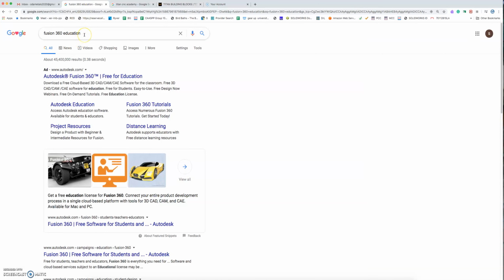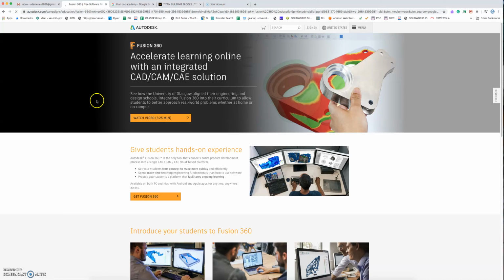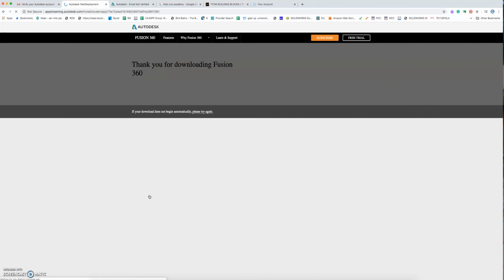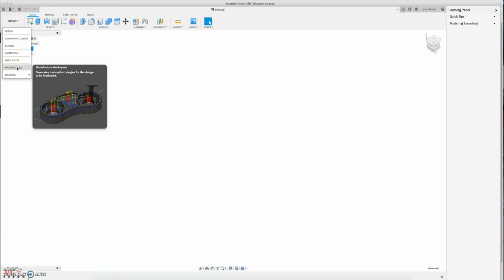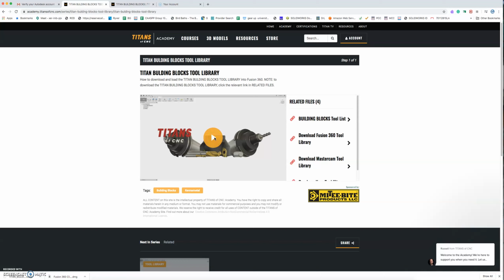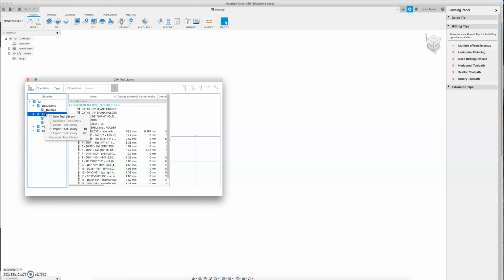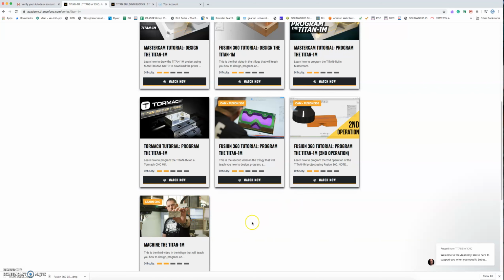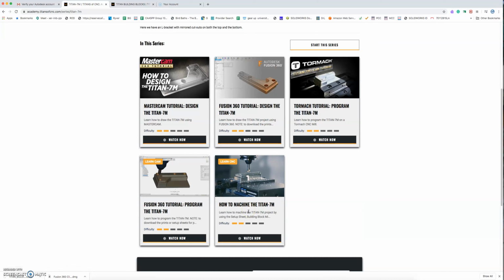Installing Fusion 360 and starting the Titan 1M part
There are a couple of things on the 1M Titan video that are different now.  You'll also learn how to install the education edition of Fusion 360.